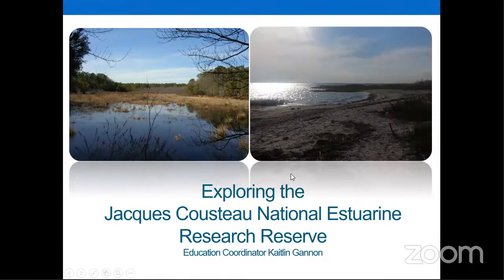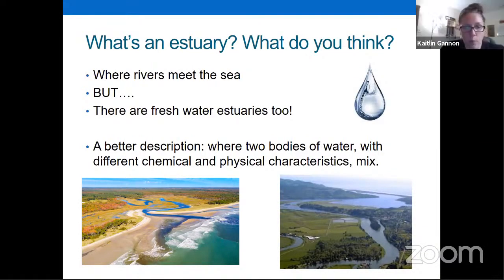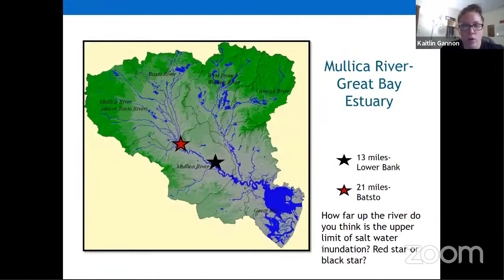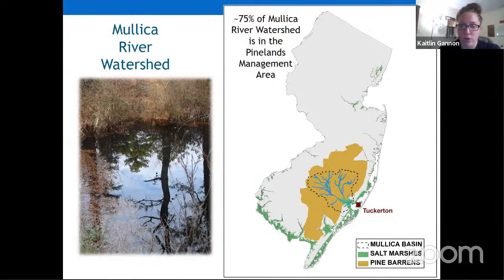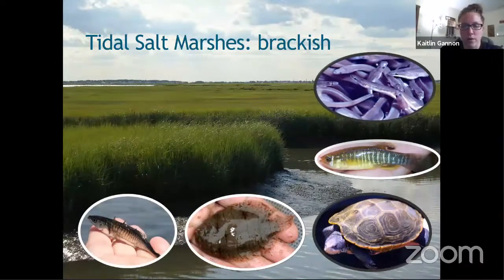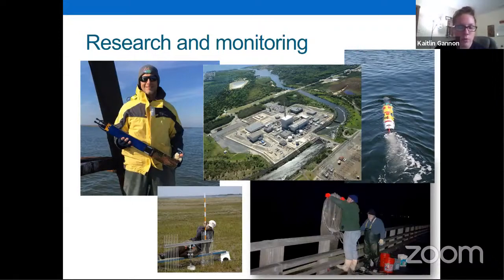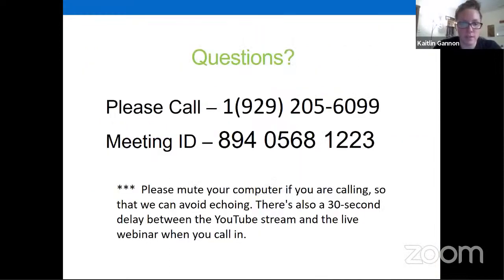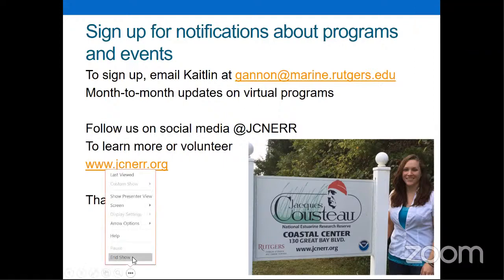Kaitlin Gannon, Education Coordinator, JC NERR Exploring the JC NERR and Great Bay, Mullica River E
ATTENTION: We are experiencing unexpected technical difficulties with YouTube. We are working to address the situation. We apologize for any inconvenience!

The Jacques Cousteau National Estuarine Research Reserve (JC NERR) is one of the 29 National Estuarine Research Reserves created to promote the responsible use and management of the nation's estuaries through a program combining scientific research, education, and stewardship. In this presentation, we will discuss the variety of terrestrial, wetland and aquatic